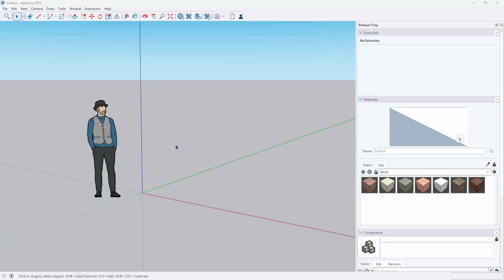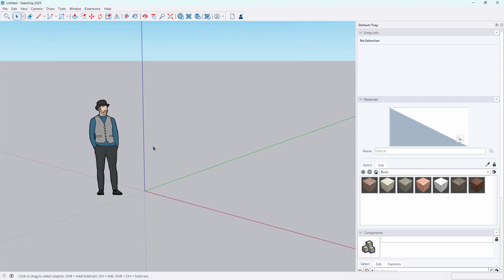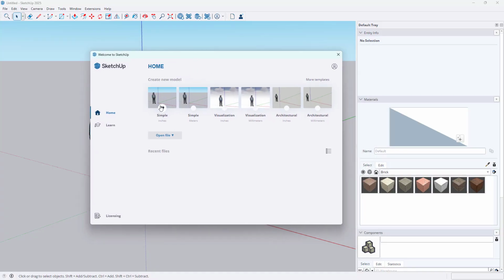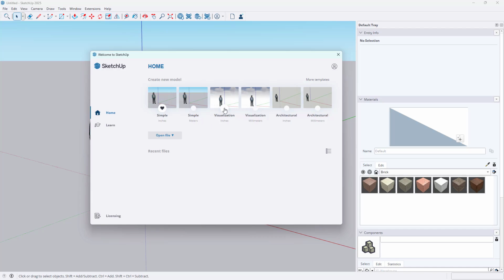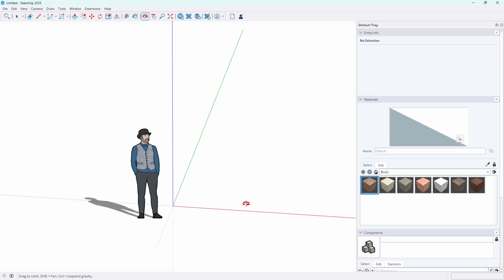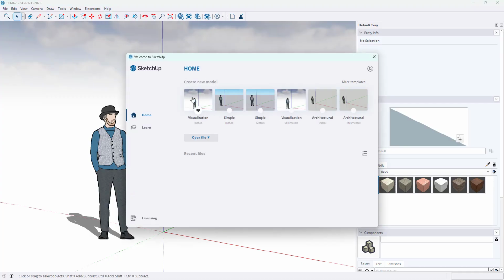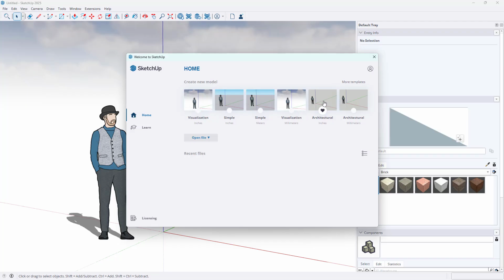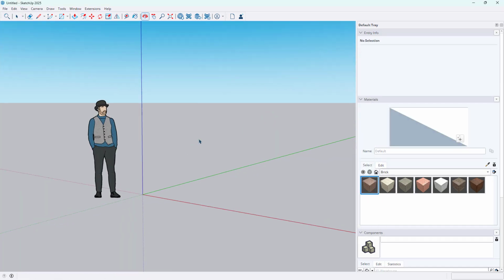SketchUp Pro - Lesson 2 - Changing Default Template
In this tutorial, we’ll explore Changing Default Template in SketchUp Pro.